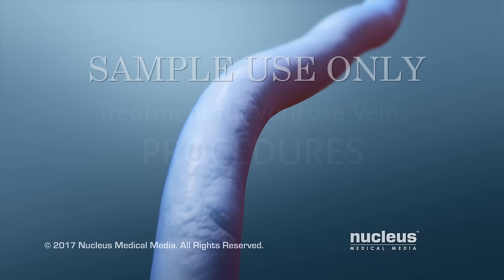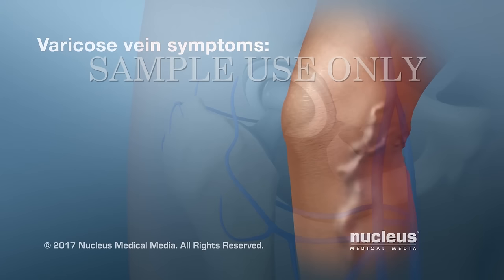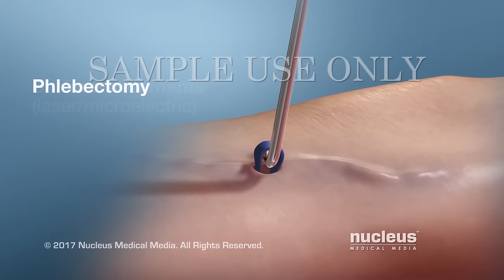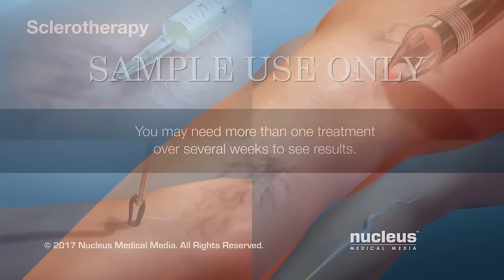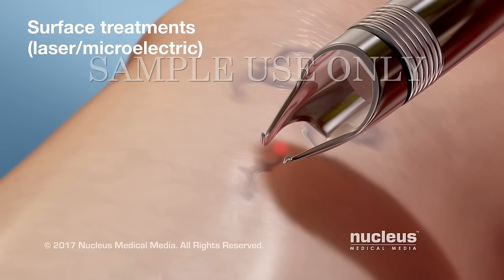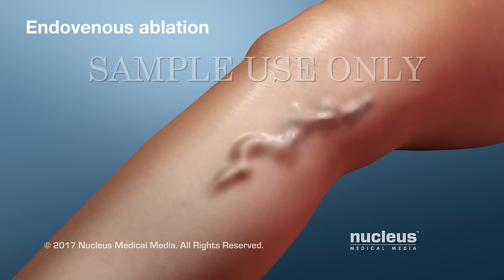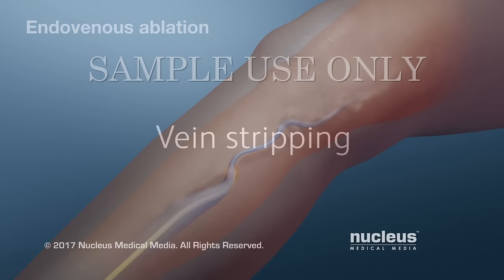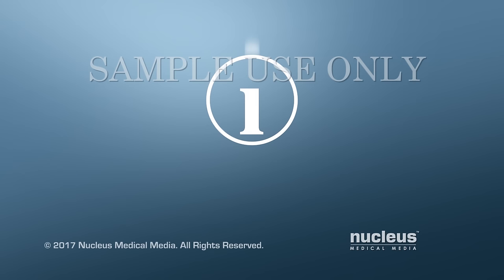Treatment for Varicose Veins | Nucleus Health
Varicose veins are enlarged, twisted veins that usually occur in your legs. This video describes the symptoms of having varicose veins and the general procedures used to treat them.

ANH17190